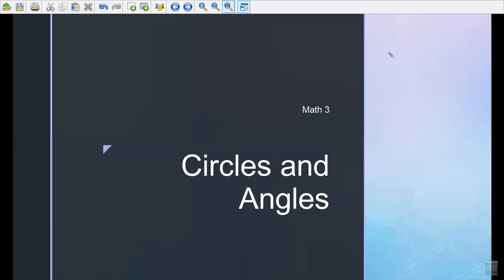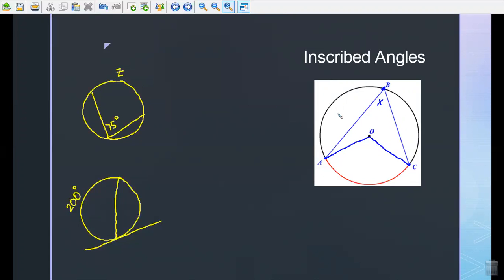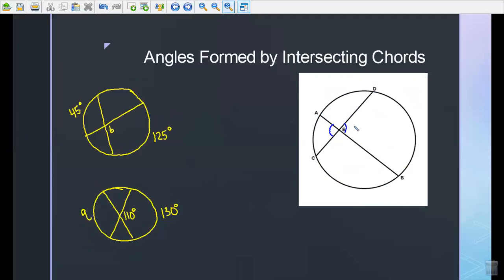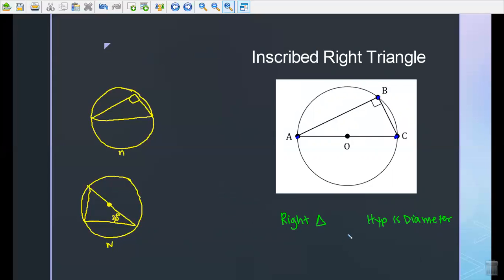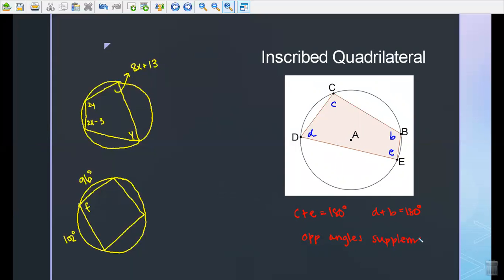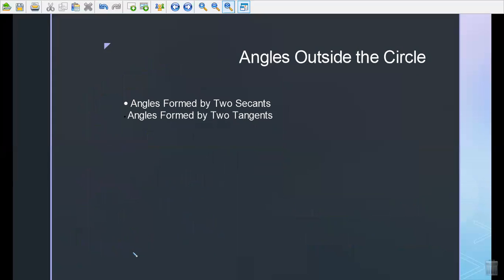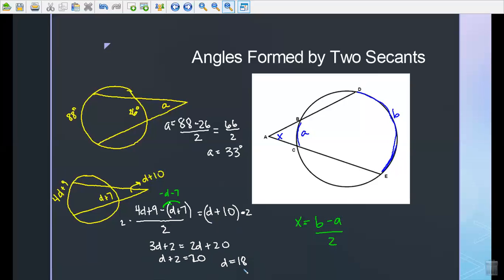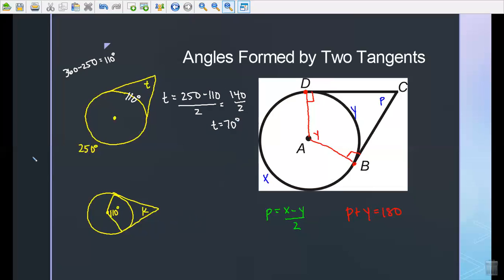Math 3 Circles and Angles